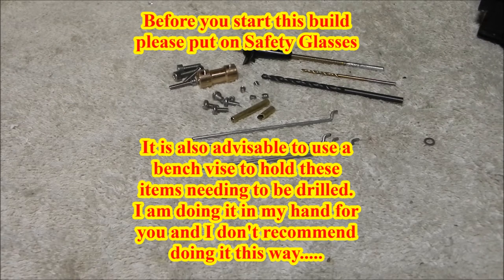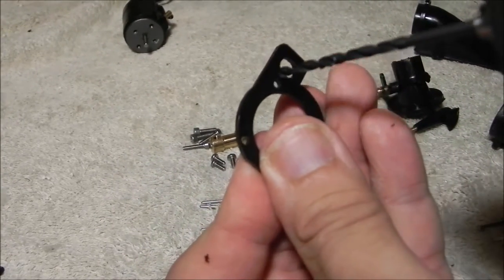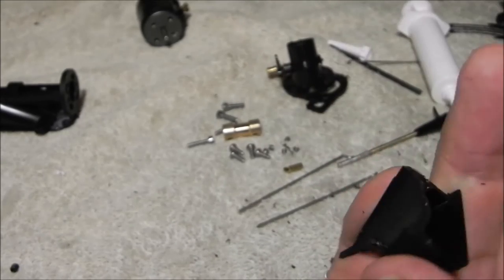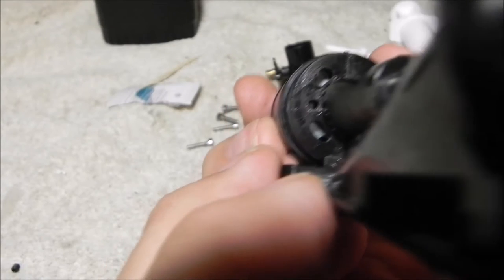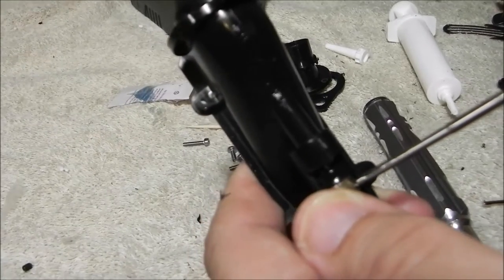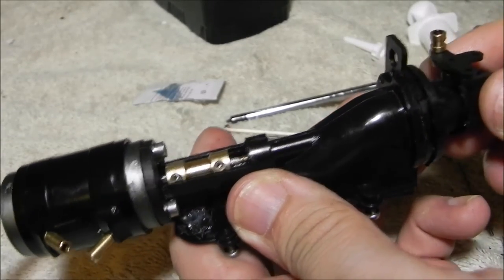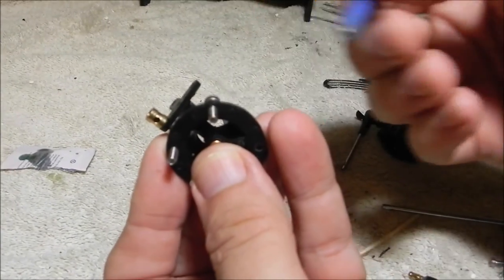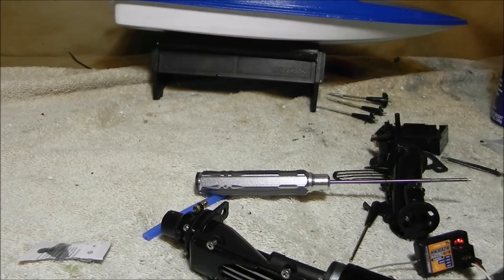RC Jet Boat USA Made Flex Shaft Kit Install Part 2 of 5 : Kit Install for NQD Tear Into 757 6024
Full Kit
5 Part Series of Build with FPSRC Produced Flex Cable Upgrade kit wtih Stainless Steel Hardware. Awesome Performance.